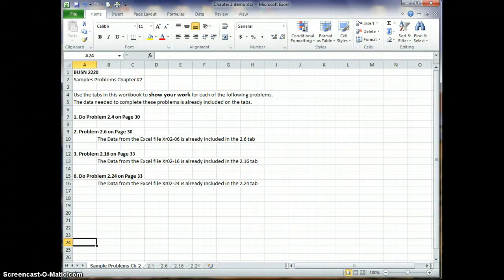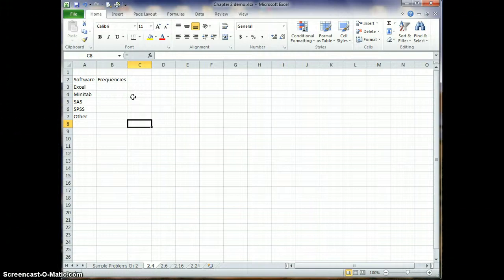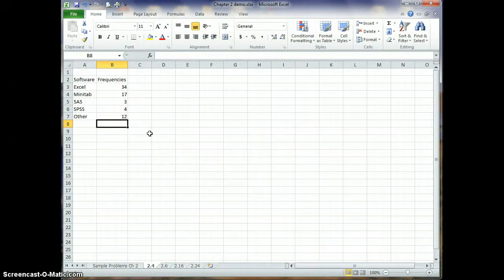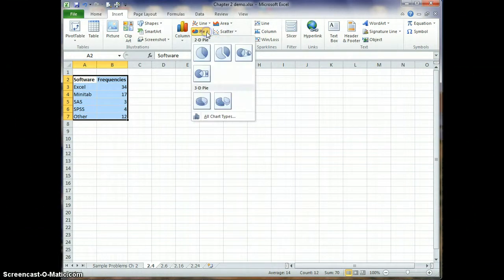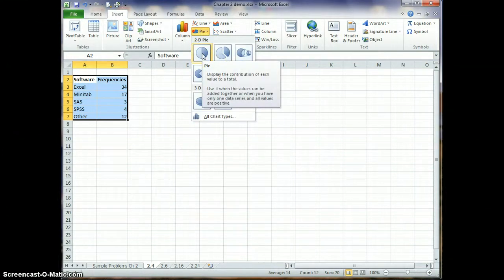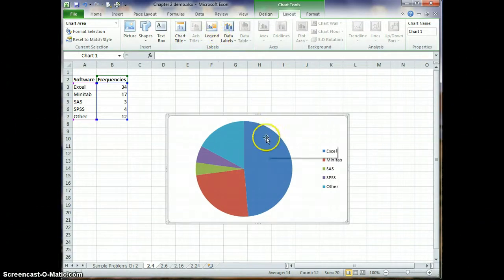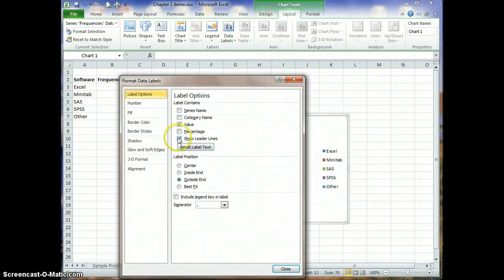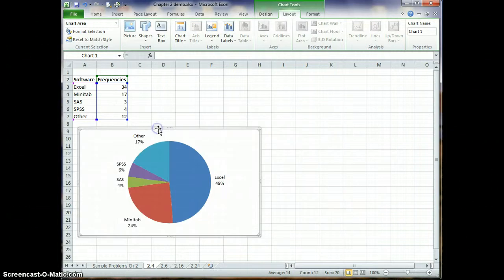Problem 2.4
An Excel video solving Problem 2.4 on page 30 of your textbook.